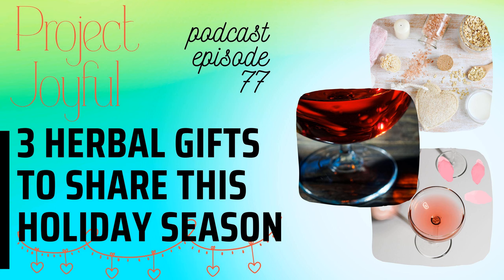3 Herbal Gifts to Share This Holiday Season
The holiday season is here, and many of you are probably thinking about holiday gifts. Today I am sharing my three favorite herbal gifts that also have the benefit of providing something you can do with the family. Listen for specific recipes and instructions to creating lovely herbal gifts for yourself and your family to enjoy over the holidays.

 Let's keep this conversation going on Instagram.